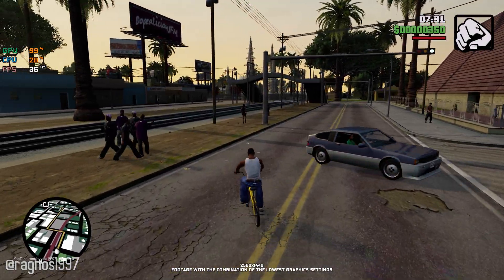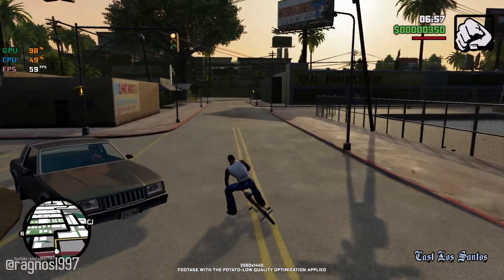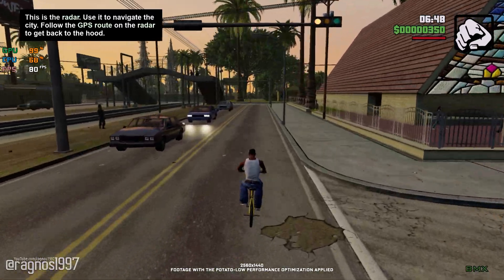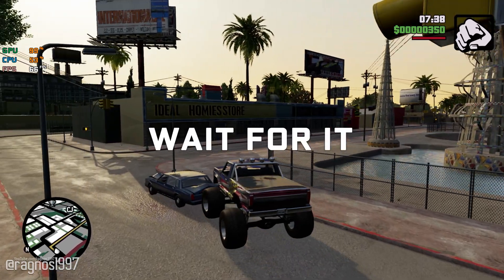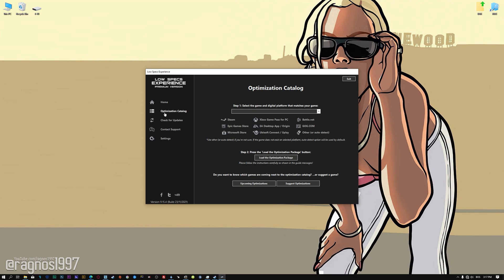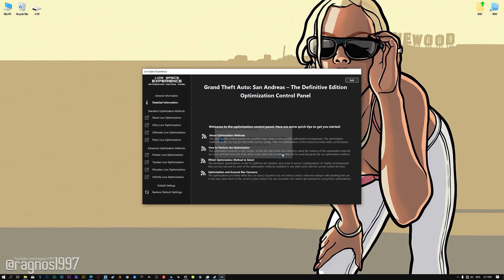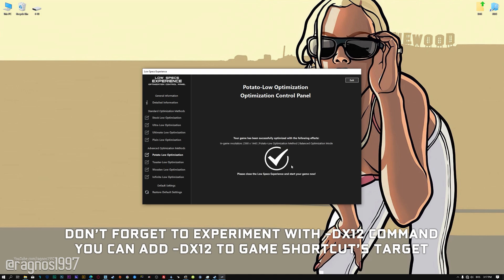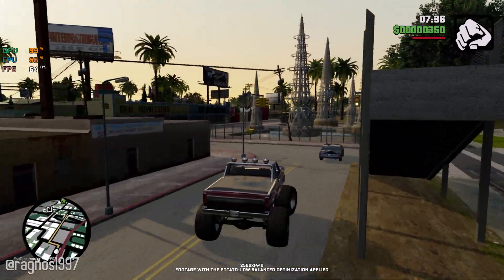Grand Theft Auto: San Andreas - The Definitive Edition | How to Get Maximum FPS Boost and Fix Lag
This Maximum FPS Boost guide for Grand Theft Auto: San Andreas - The Definitive Edition shows you how to increase and maximize frame rates, fix lag, reduce stutters, and improve overall performance using the Maximum Performance presets in Low Specs Experience.

⏱️ Timestamps

00:00 Before vs After Optimization
01:13 Optimization Guide
02:42 Additional Gameplay Footage